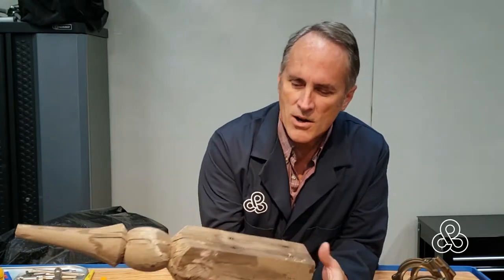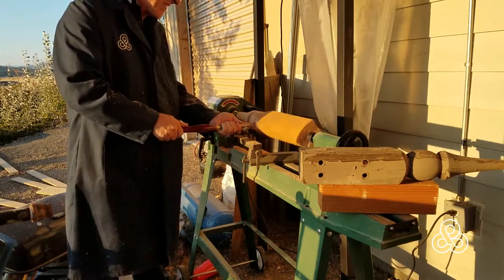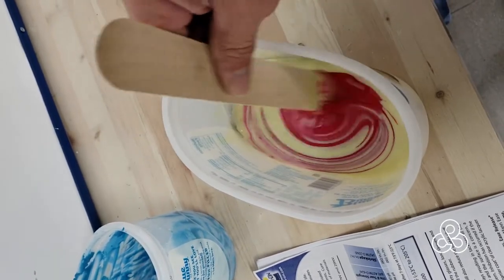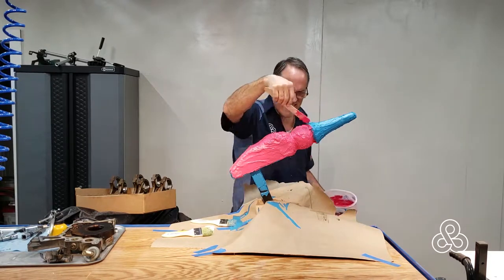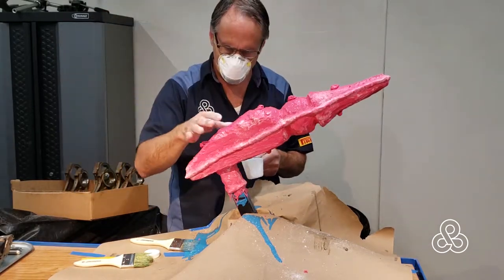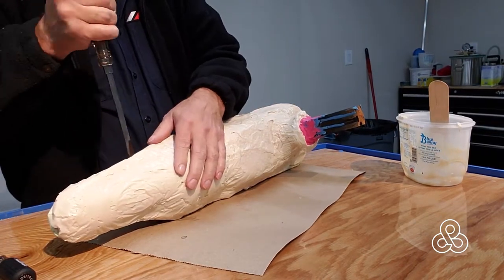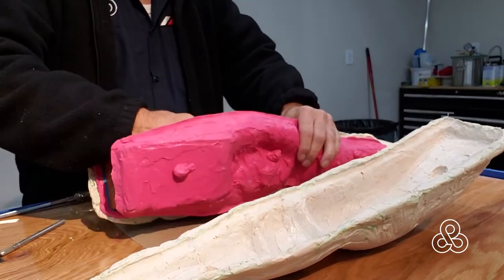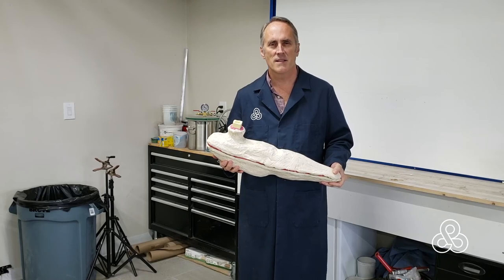In-Spire-ing Art-chitectural mold making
A quick overview of re-creating a small architectural piece with a silicone mold. In this project we need to reproduce an old wood architectural spire 17 times. Turning each one by hand would be time consuming, to say the least. So, we are taking a mold from a new turning, with an added a Fluer-de-lis, and preparing to cast our reproductions in urethane plastics.